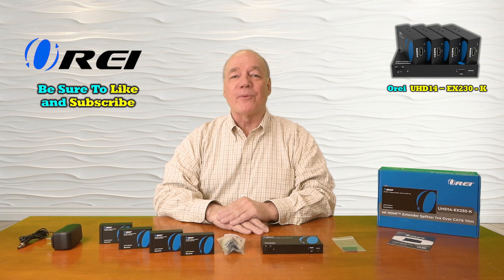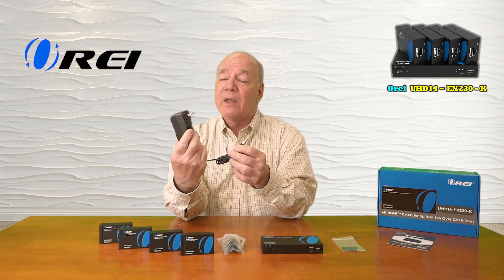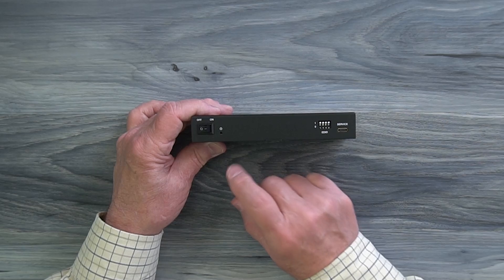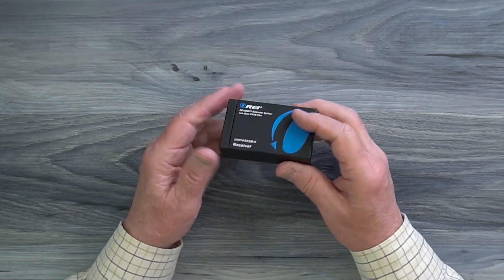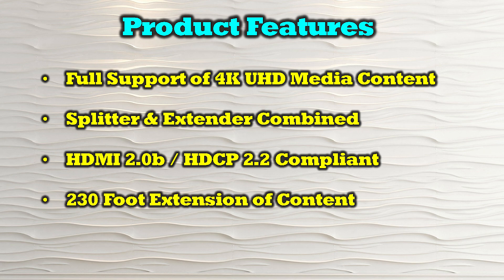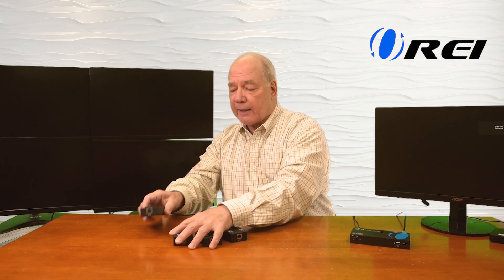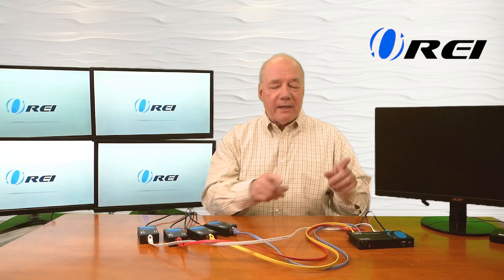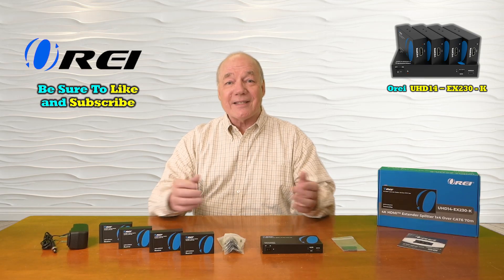4K 1x4 HDMI Extender Splitter, Multiple Over Single Cable CAT6/7 4K@60Hz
Distributes a single HDMI source to four displays via CAT6/7 cables, delivering uncompressed 4K@60Hz video up to 60M (197 ft) and 4K@30Hz up to 70M (230 ft) with exceptional clarity.
    Features an HDMI loop-out on the transmitter for connecting a local display and supports high-performance video with 18 Gbps bandwidth and HDCP 2.2 compliance.
    Includes advanced EDID management for enhanced compatibility and smooth communication between source and displays.
    Power over Cable (PoC) design eliminates the need for multiple power adapters—only the transmitter requires power, easy installation.
    Designed for both personal and professional use. Package includes 1x Transmitter, 4x Receivers, 1x Power Adapter, and a User Manual.